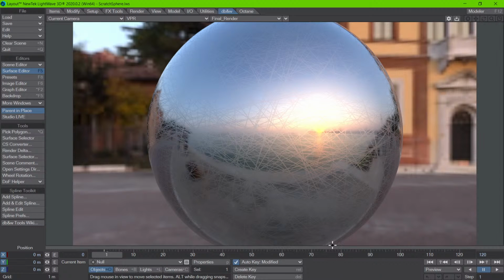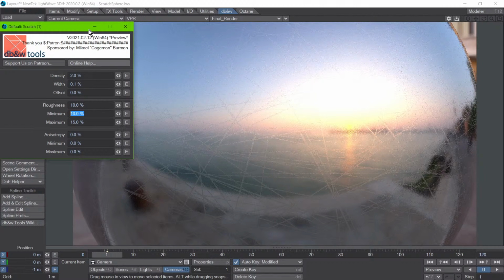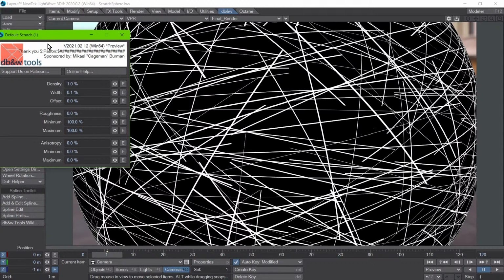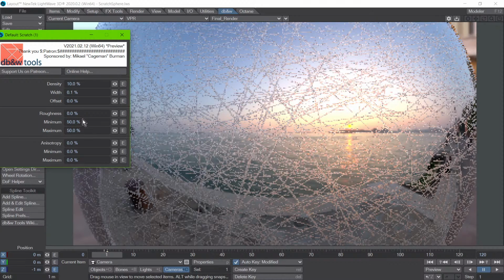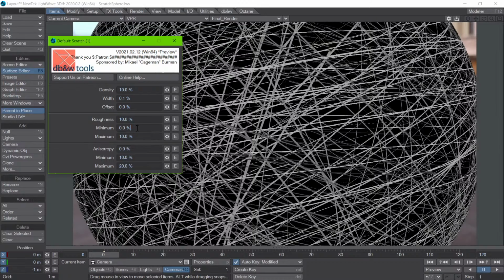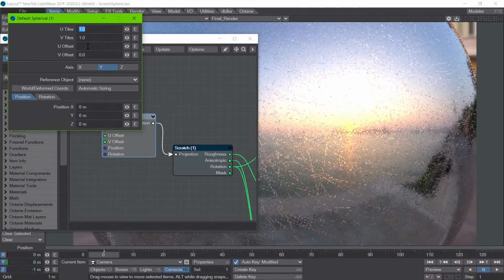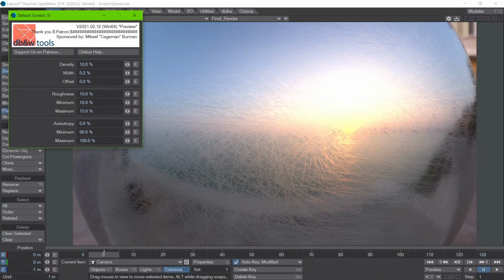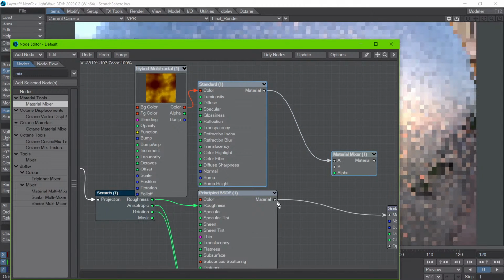Open Development Live Stream for February 2021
We'll be discussing the Scratch node, our Plugin of the Month for February 2021.